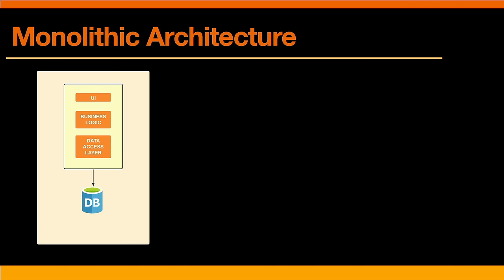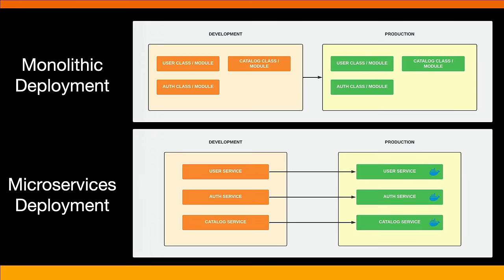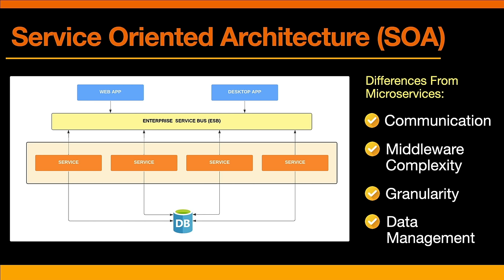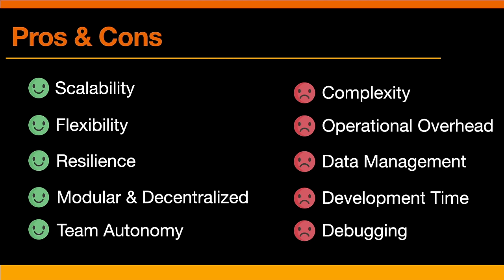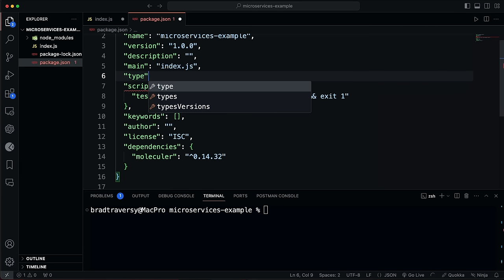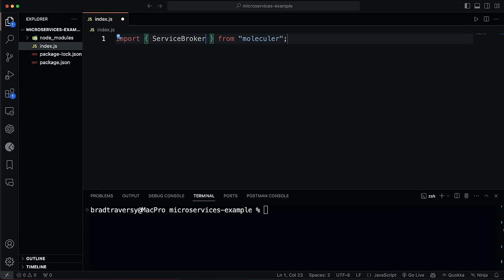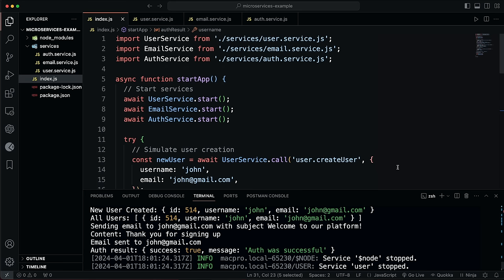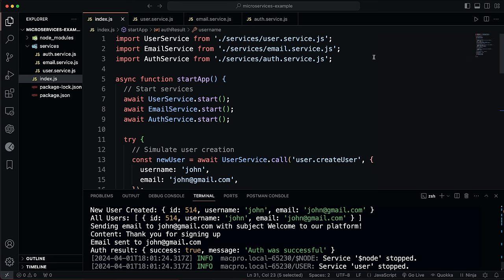Microservices Crash Course & Moleculer JS Intro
An introduction to the microservices architecture and the Node.js Moleculer framework.

Timestamps:
00:00 - Intro
1:11 - Monolithic Architecture
3:07 - Microservices Architecture
6:31 -  API Gateway
8:32  - Service Oriented Architecture (SOA)
10:51 - Pros & Cons
13:28 - Moleculer JS Intro
15:57 - Moleculer Setup
16:42 - Your First Microservice
21:24 - User Service
29:30 - Email Service
33:54 - Auth Service